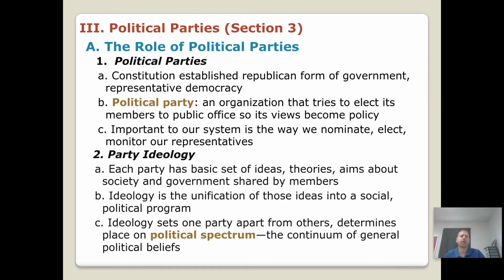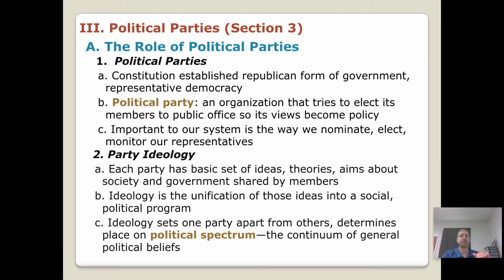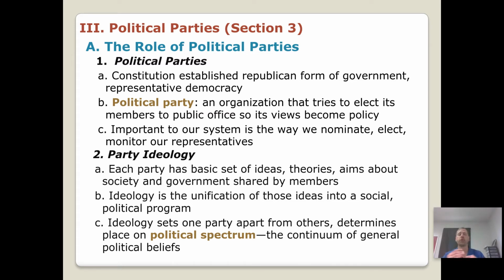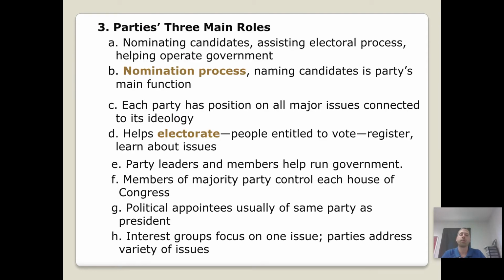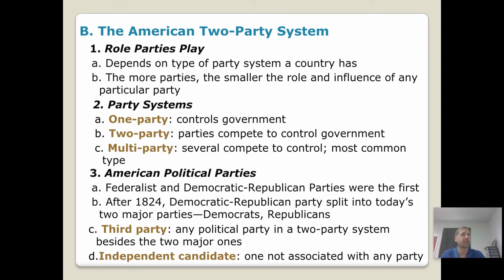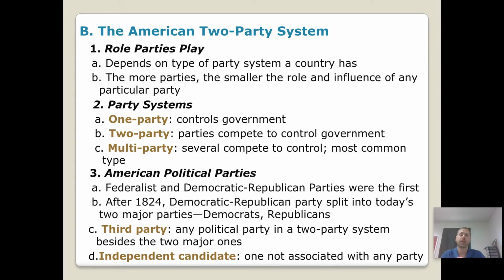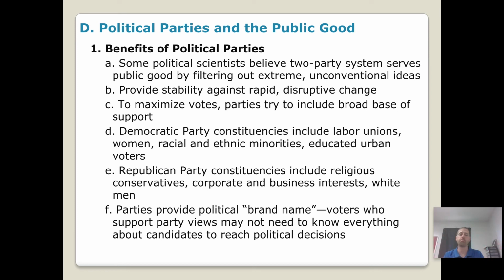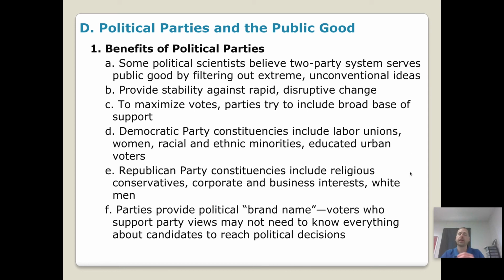Chapter 9 Section 3 Lecture Video